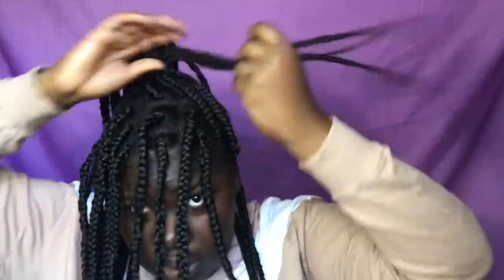FIVE EASY HAIRSTYLES ON BOX BRAIDS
WELCOME IF YOU'RE NEW AND WELCOME BACK IF YOU"RE OLD THIS IS SO JAMEKA COMING BACK TO YOU WITH ANOTHER VIDEO!!
SNAP~jarthur756
In today's video i present to you 5 easy quick hair styles you can achieve with your box braids
PROFESSIONAL INQUIRES
you can contact So Jameka through Gmail:
**Creator's Bio**
my name is Jameka Arthur and i am the creator of this wonderful channel which is called So Jameka. I am a 15 year old young lady seeking to bring loving vibes to my channel.This channel is about All Things Beauty .
Channel Goal
My goal for this channel is to successfully achieve 1,000 subscribers at the end of summer 2020 and with the help of my supporting subs and system of support I'll get there eventually.
CHECK OUT MY VIDEOS ON MY CHANNEL AND JOIN THE FUN